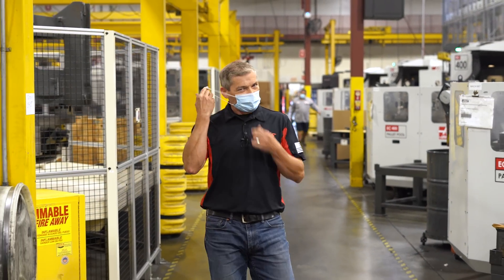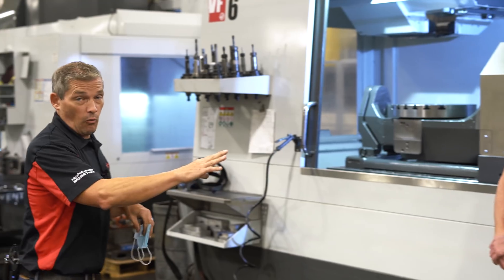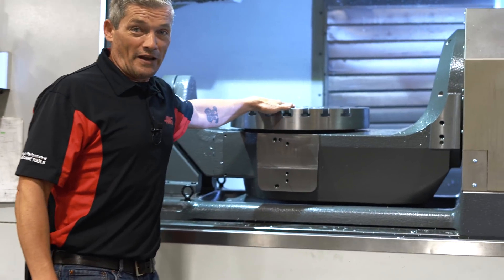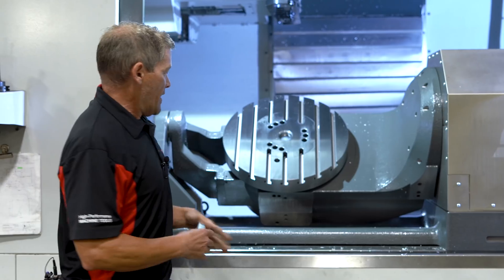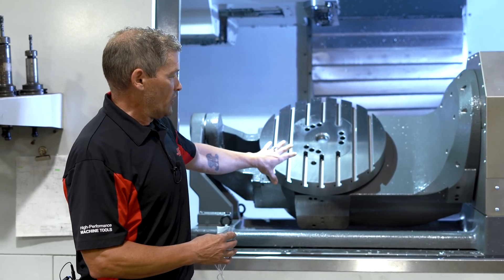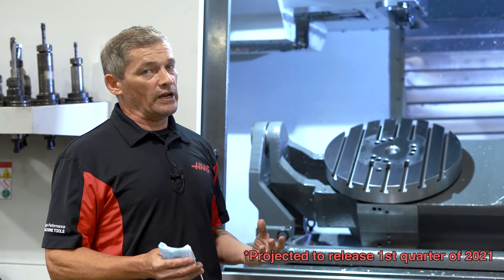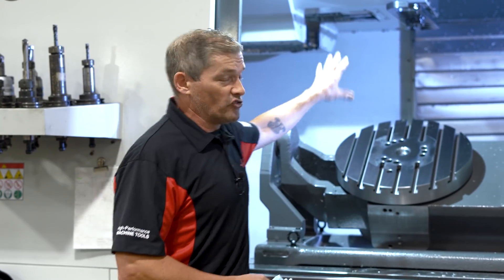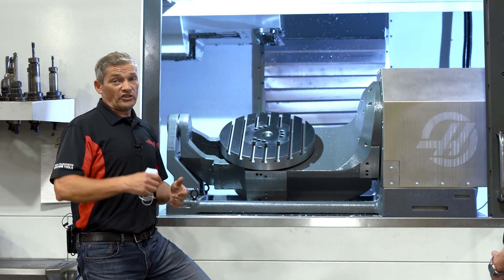TR500SS Sneak Peek - Haas Automation, Inc.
Take a quick look at what will soon be our largest trunnion rotary table in production. The TR500SS takes the well developed trunnion assembly from our popular UMC machine and turns it into a very large and very fast 5-axis rotary table. More to follow in the coming months.